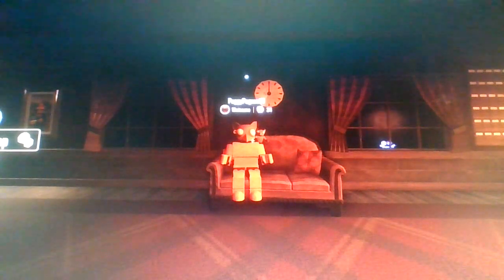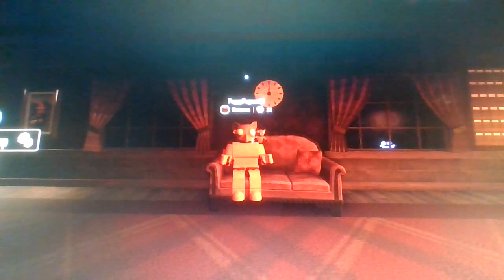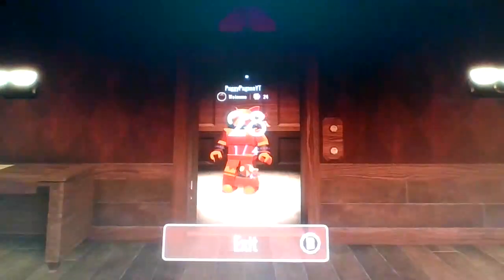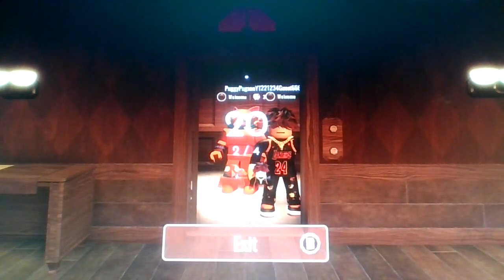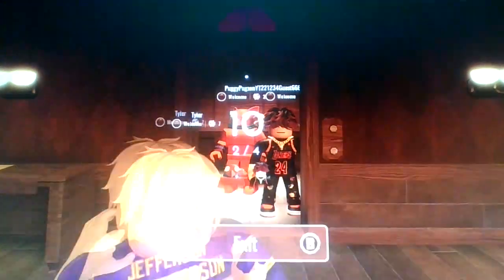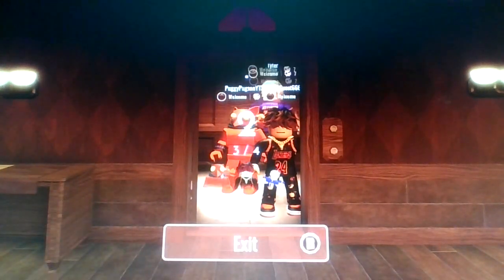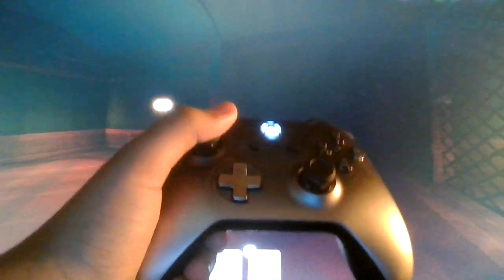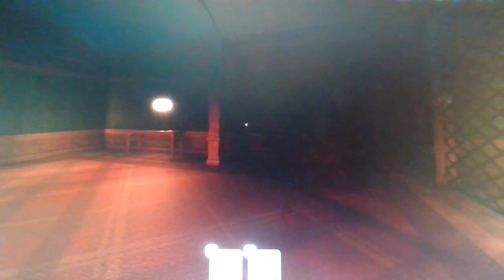The Roblox Doors No Crouching Challenge!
In this challenge, i have 3 Lives once again, but this time, i can't crouch at all, and if i do, the video will end, so Enjoy!